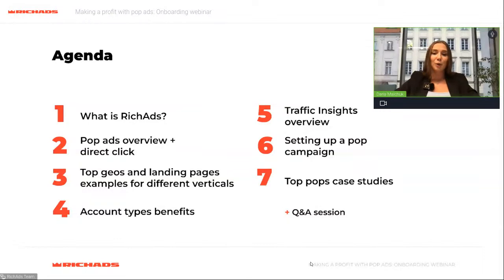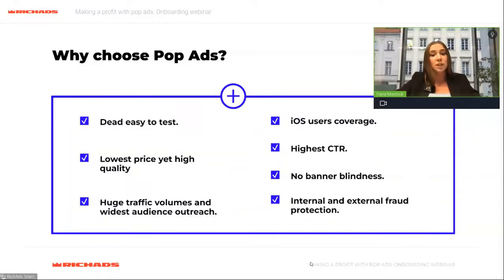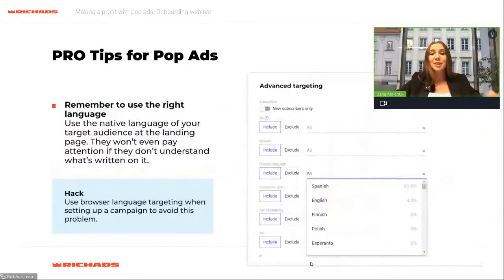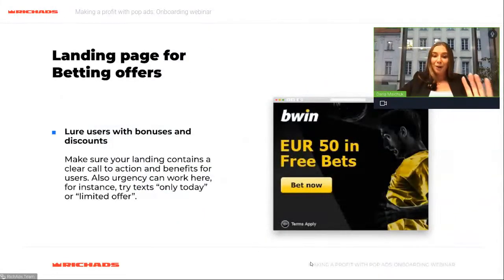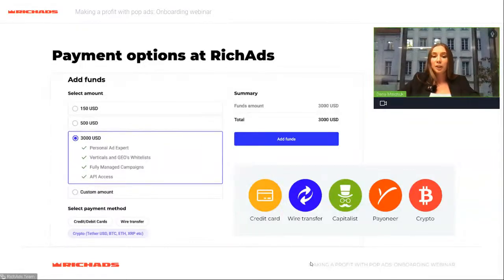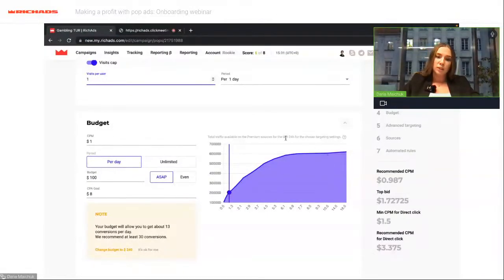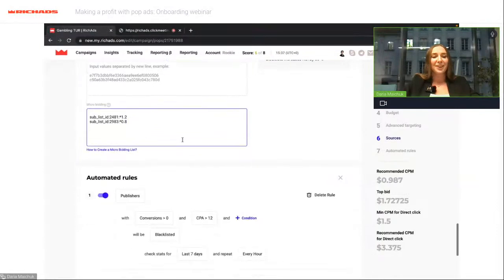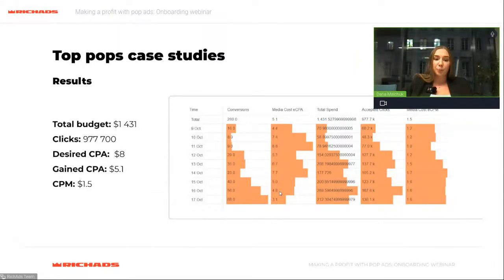Making a profit with pop ads [ONBOARDING WEBINAR]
Speaker:
Daria Maichuk: RichAds Head of Customer Service

Agenda:
• What is RichAds?
• Pop ads overview + direct click
• Top geos and verticals
• Account types benefits
• Traffic Insights overview
• Making converting landing pages
• Setting up a pop campaign
• Top pops case studies
• Q&A session

Time codes:
00:00 Start
01:30 Agenda
03:41 RichAds Intro
04:52 Main formats
05:53 What are pop ads?
07:14 Why choose pop ads
09:26 Direct click format
11:15 PRO tips for pop ads
17:48 Best verticals & GEOs combinations for pops
22:40 Best verticals & GEOs combinations for direct click
23:37 Account types benefits
25:06 Payment options at RichAds
25:30 Traffic Insights overview
26:06 Setting up a pop campaign
38:28 Top pops case studies
42:41 Q&A session
59:27 Bonuses & Contacts

⭐  5B+ impressions per day for the perfect scaling
⭐  Premium sources with incredibly high conversion rates
⭐  Top formats: push, pops, in-page, calendar, direct click, native
⭐  Expert's support (ready-made whitelists, custom creatives for your offers, turn-key ad campaigns)
⭐  Target CPA for the best bids and HQ traffic (300% ROI with auto-optimization)
⭐  Top flagship features (Automated rules, Micro bidding, Optimizer, Predictor, Multiformat, Performance mode)